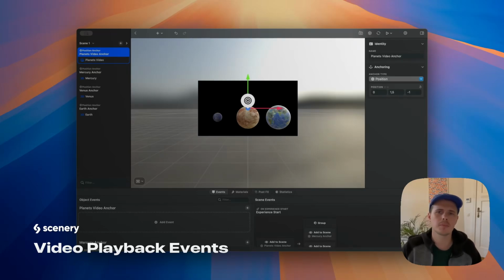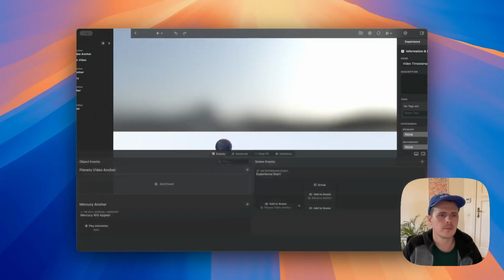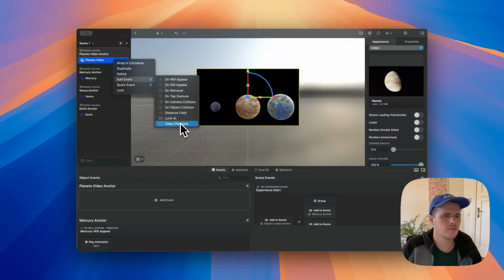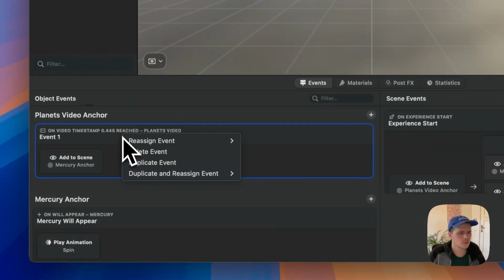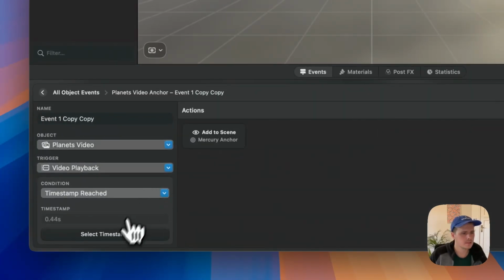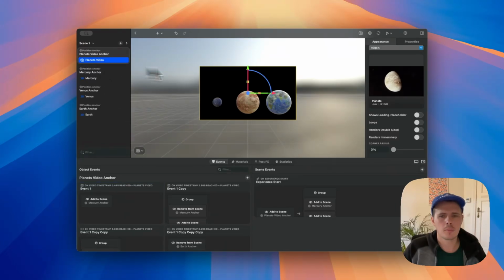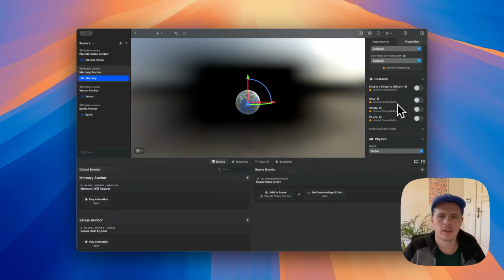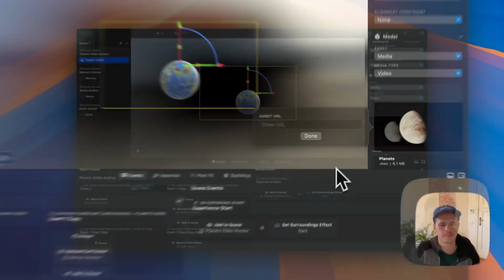Introducing Video Playback Events for Scenery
Trigger interactive spatial content at the perfect moment with pinpoint accuracy.

Example? When your video starts, dim the scene. At exactly second 30, spawn particles and when it ends, launch a 3D animation.

Perfect for:
- Product reveals synced to marketing videos
- Interactive, immersive and spatial video experiences. From short film to music video.
- Training content with contextual 3D overlays
- Immersive storytelling (like Gucci's Vision Pro experiences)
- Interactive educational experiences

Scenery also offers support for live streams, stereo content, and frame-accurate timing.